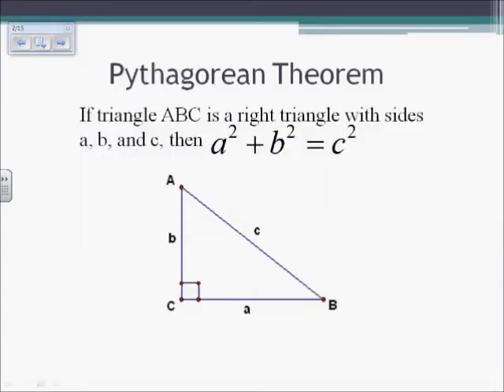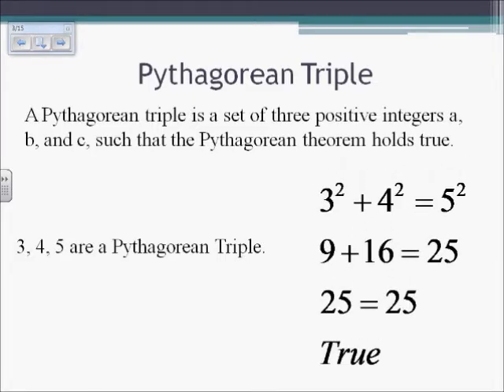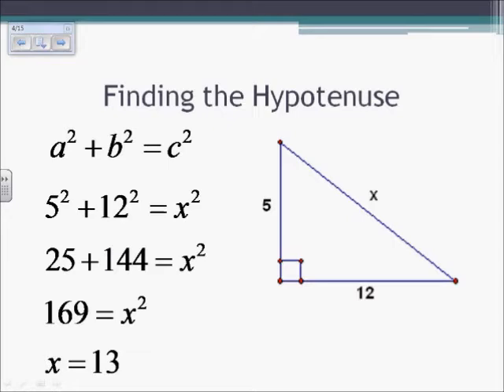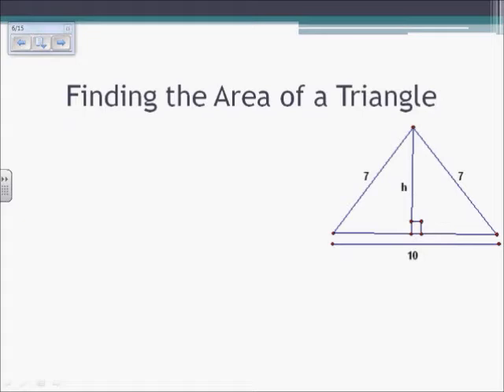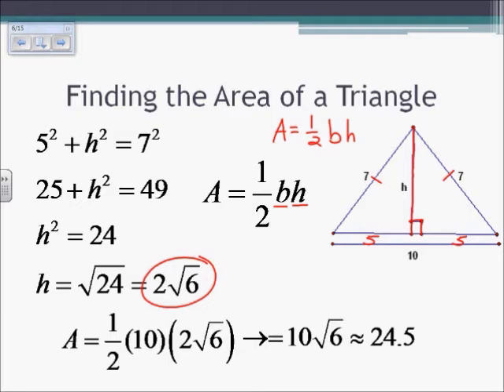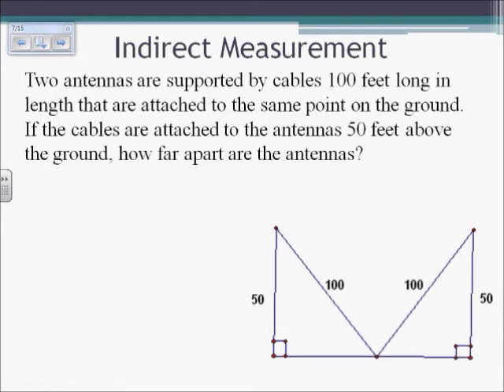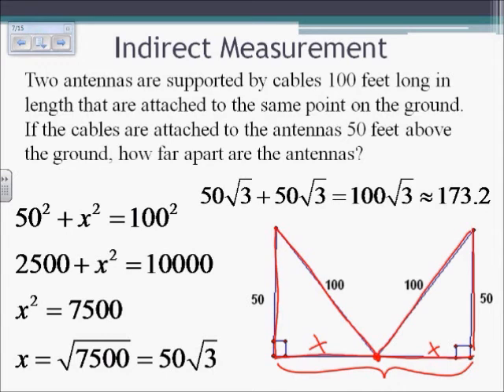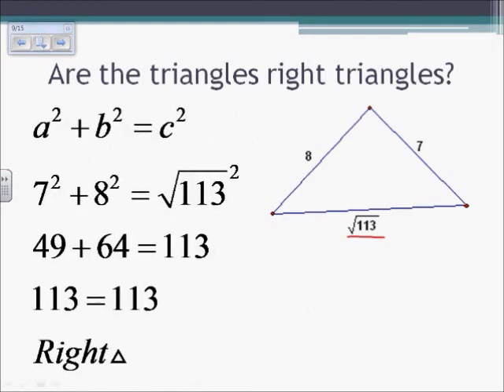Lecture 8.2 Geometry Part1.wmv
This is a lecture from our Geometry class at school. This section will cover Pythagorean Theorem and the Pythagorean Converse. This video was created using Camstudio video capturing software, Audacity audio capturing software, and Windows Movie Maker.